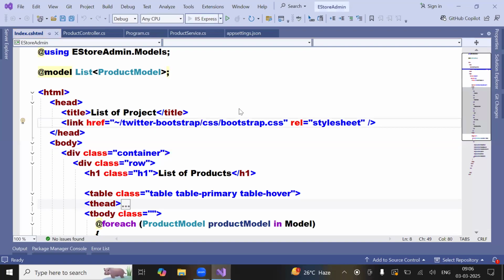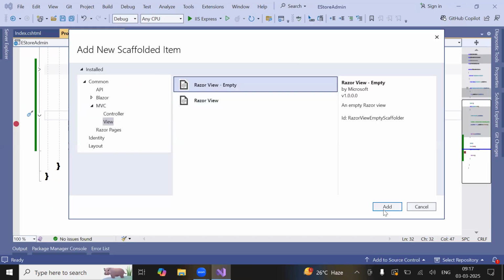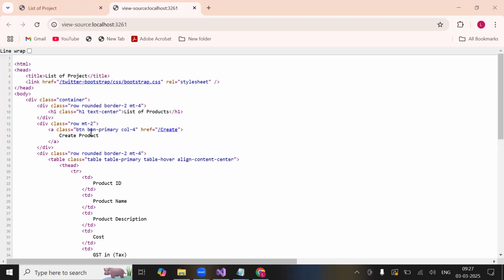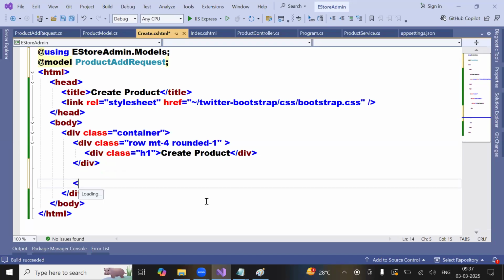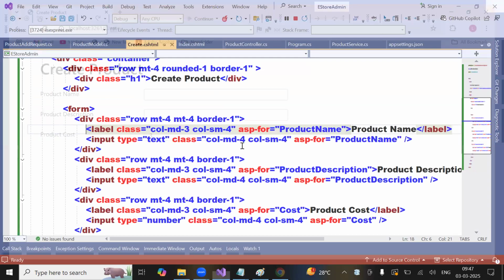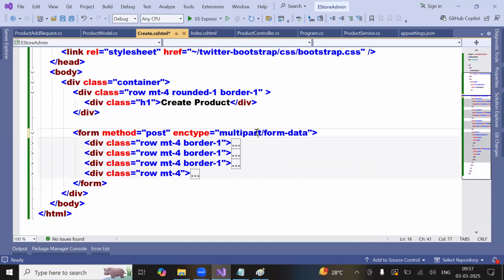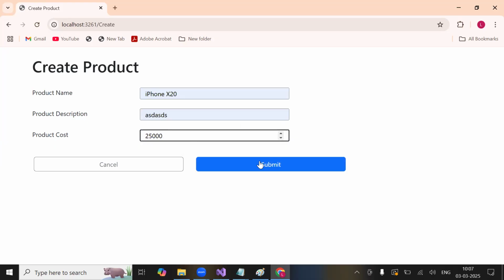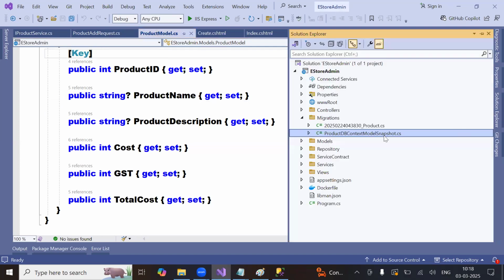Angular Using Asp.Net Core Microservices by Mr.Narendrababu - Session 13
Learn how to build a scalable and efficient Angular microservices application using .NET Core! In this Angular Using Asp.Net Core Microservices by Mr.Narendrababu - Session 1, we'll take you through a step-by-step guide on how to design and implement a microservices architecture using .NET Core as the backend and Angular as the frontend. You'll learn how to break down a monolithic application into smaller, independent services, and how to use .NET Core's built-in features to enable communication between these services. By the end of this video, you'll have a solid understanding of how to build a robust and scalable microservices application using .NET Core and Angular.

01:40 Sample Best store Application Overview
07:40 Monolithic Architecture Explanation
30:24 Microservices Architecture